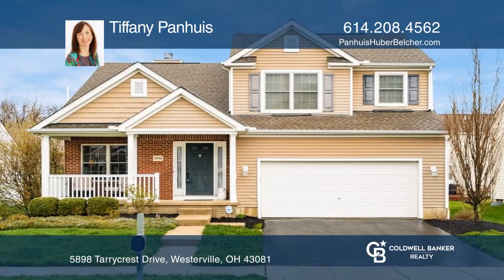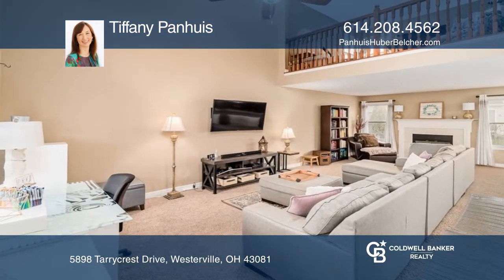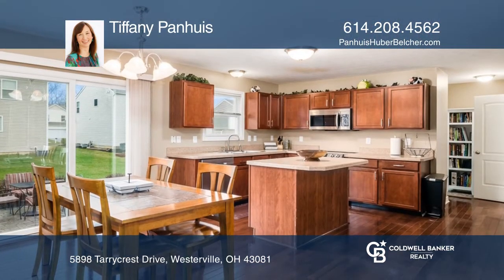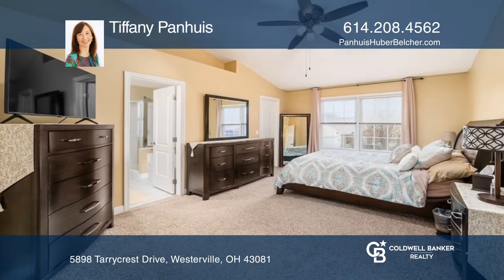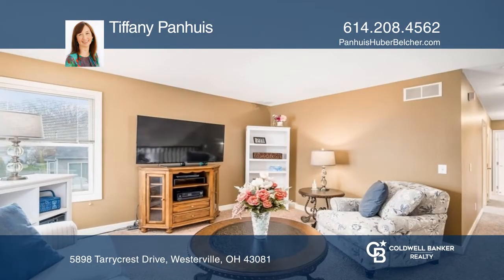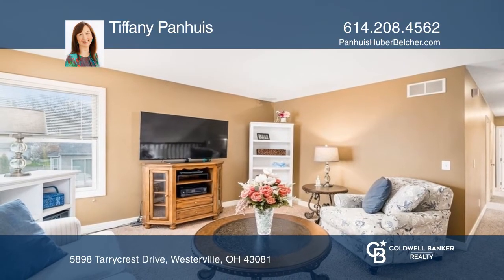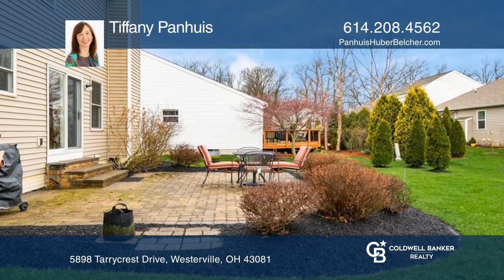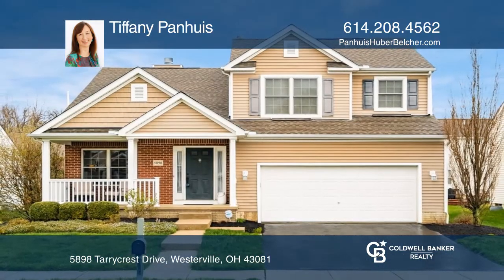5898 Tarrycrest Drive Westerville, OH | ColdwellBankerHomes.com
5898 Tarrycrest Drive, Westerville, OH

The fabulous great room features a gas log fireplace and room for everyone. The spacious kitchen features updated appliances and a large pantry. There is also a good drop space from the garage and first-floor laundry. Upstairs you will find three large bedrooms and a large loft that could make a gre